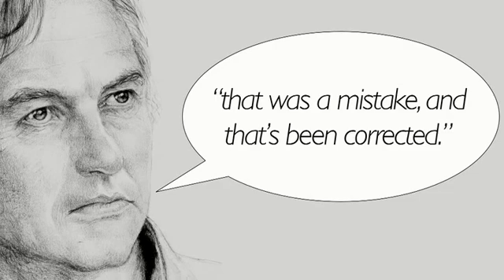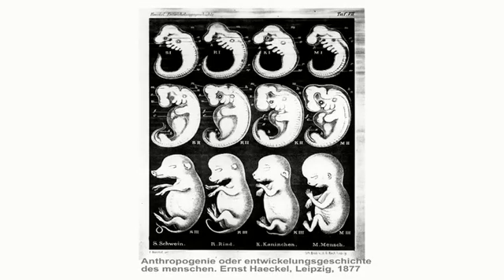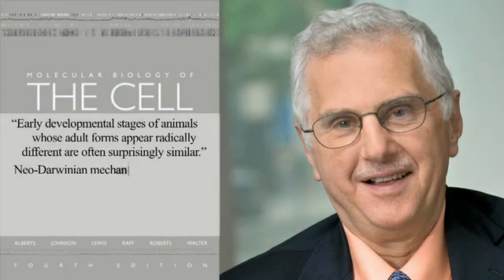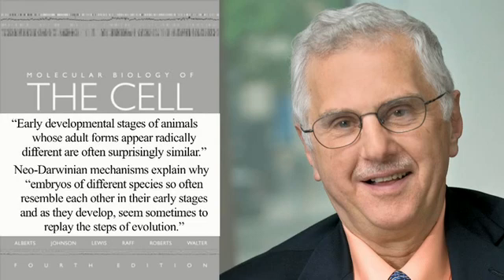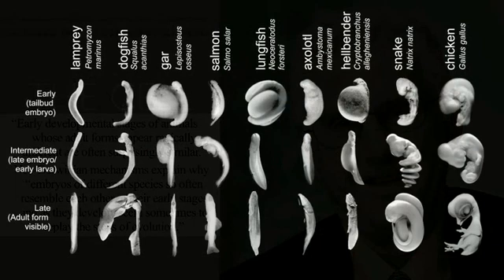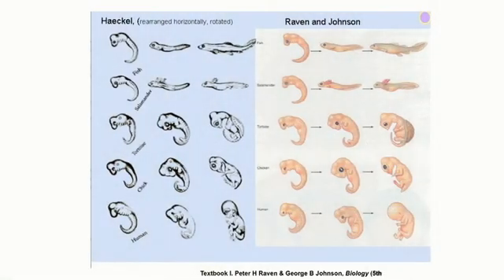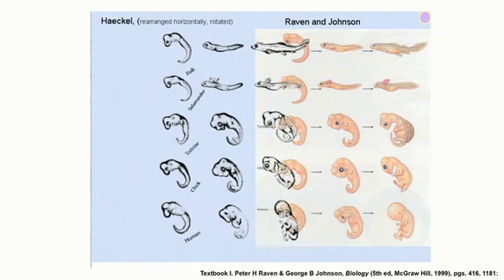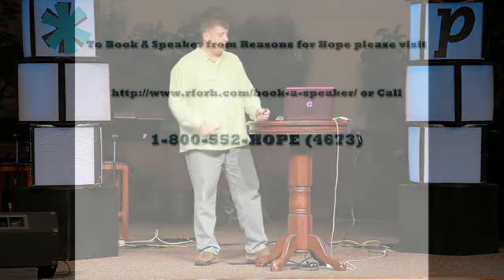2MT 002 | Answering Richard Dawkins - Human Embryology | Two Minute Teaching | Reasons for Hope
There is a lot of misinformation out there and a lot of times, people are quick to trust it. Join Carl Kerby as he exposes Ernst Haeckel's embryos and answers the skeptics in this Two Minute Teaching.